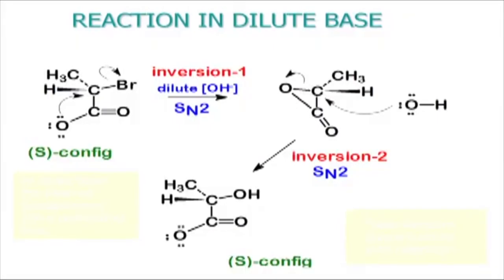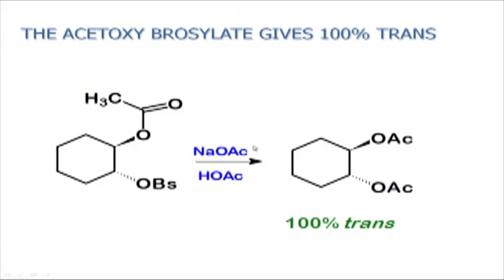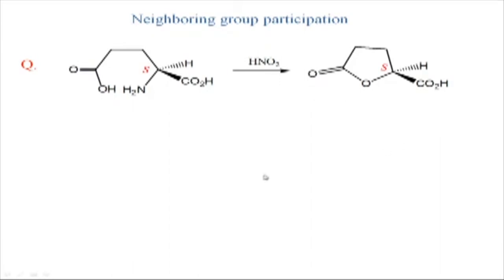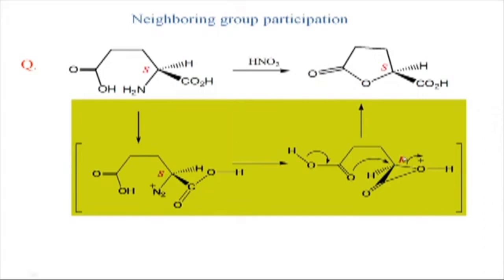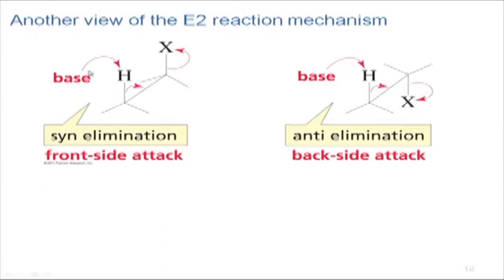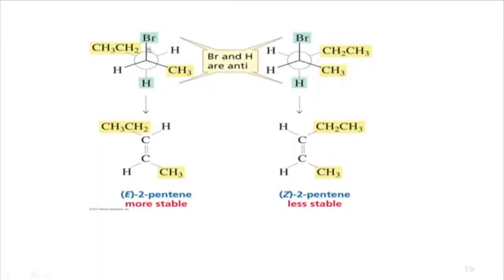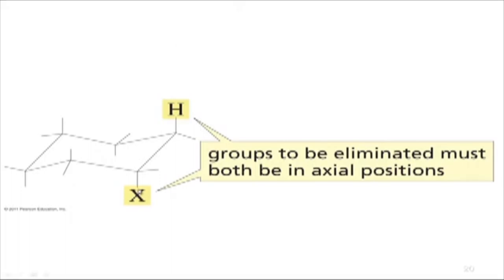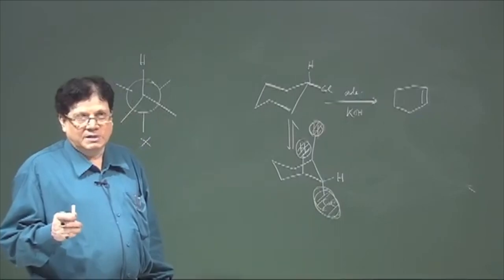Lecture-33: Stereoelectronic Effects (Contd.)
Subject : Chemistry
Course name : Stereochemistry